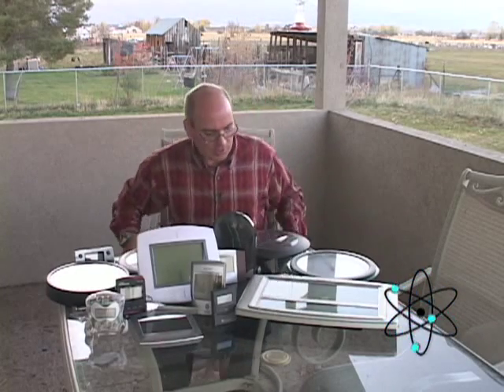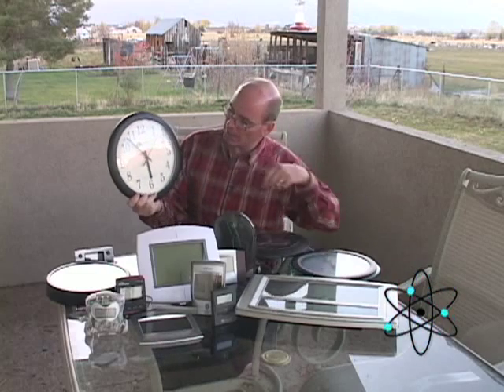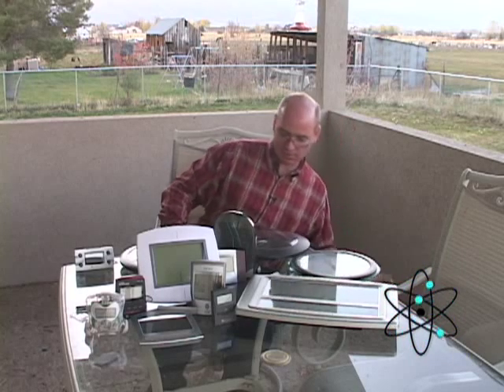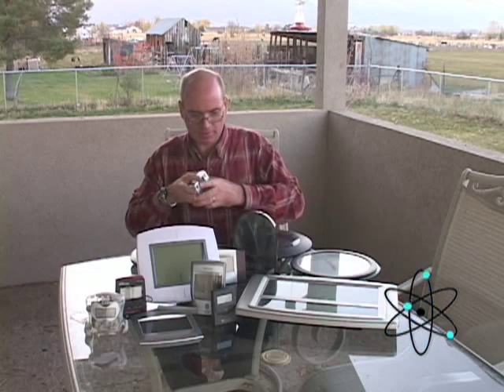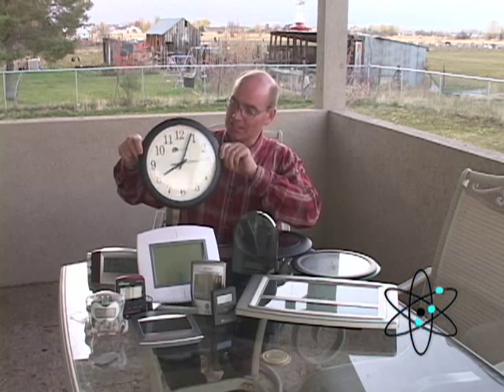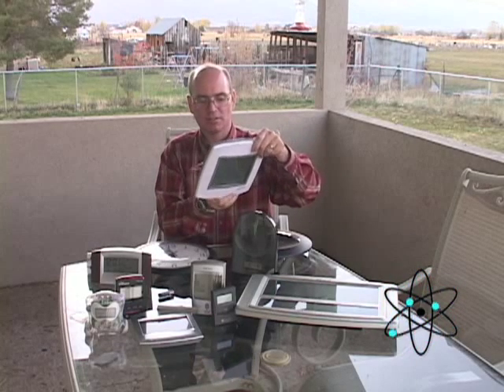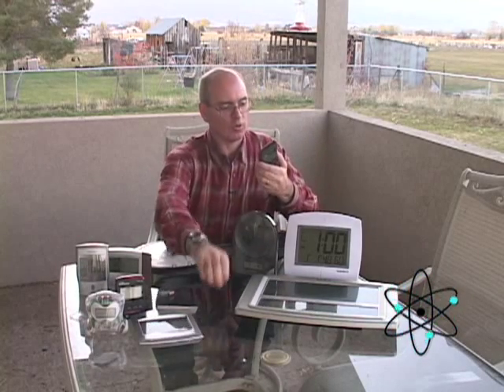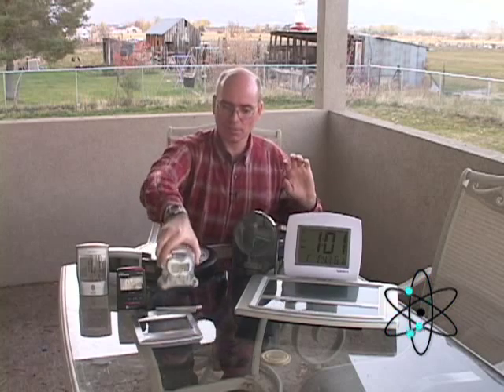Part 1 Atomic Timekeeping Podcast Bonus Video Oct 2008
My tribute to my collection of radio controlled clocks. Here I have just a few of my clocks on the back deck and I'm going to make them set themselves to the correct "atomic" time from radio station WWVB, from the National Institutes of Standards and Technology in Colorado.